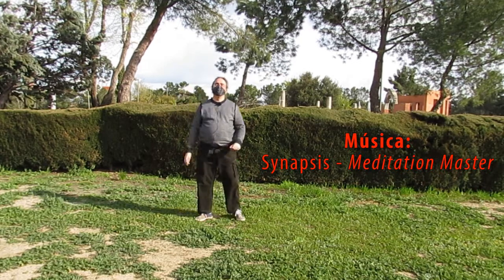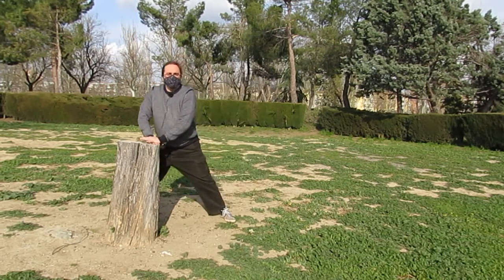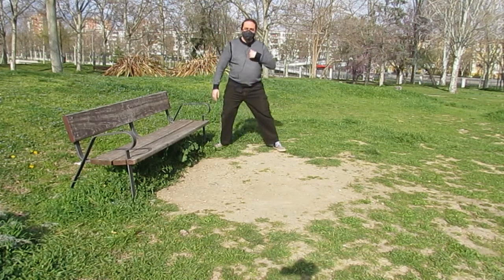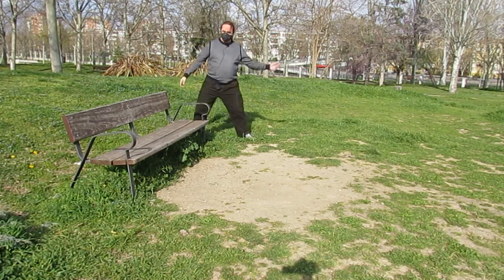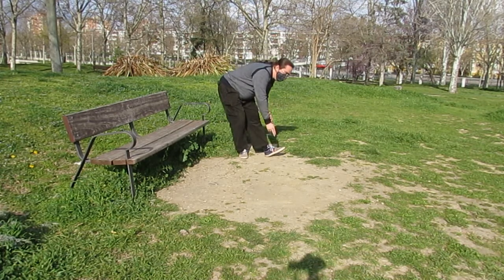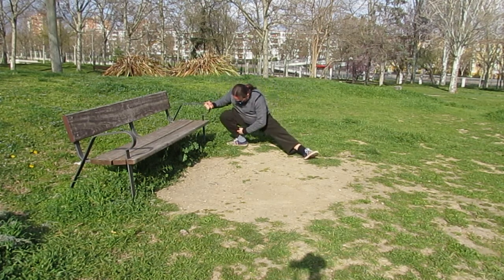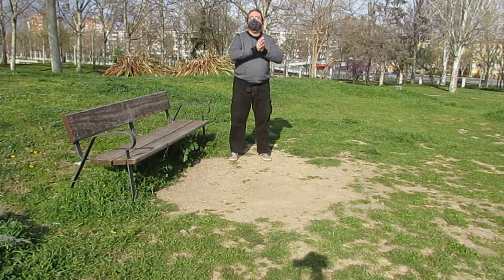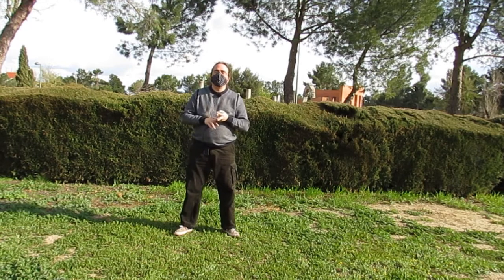Elasticidad para Serpiente que Emerge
Salimos brevemente de los vídeos dedicados a trabajo interior y pasamos a trabajar un poco la forma de Tai Chi. Enseguida volveremos con ellos